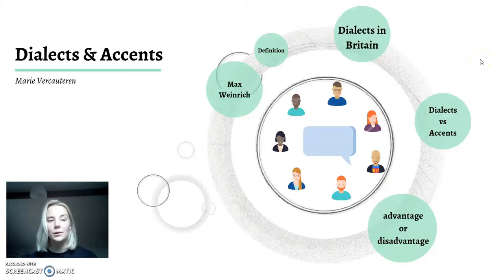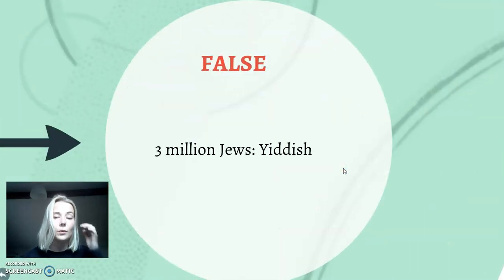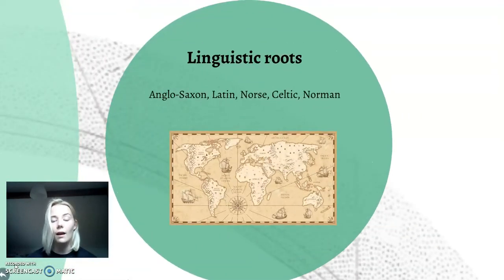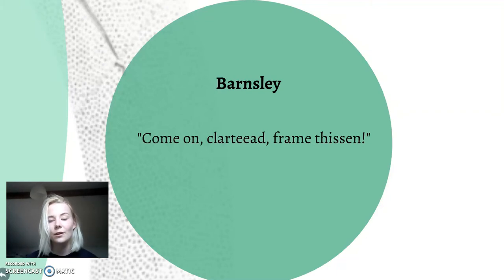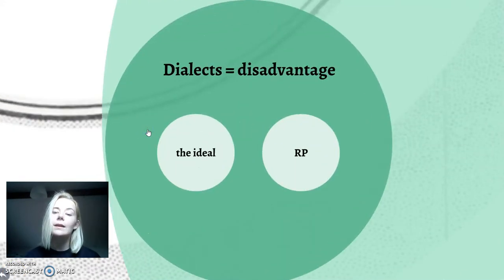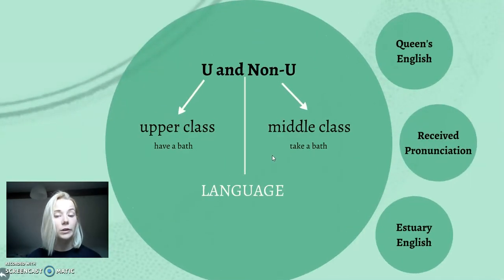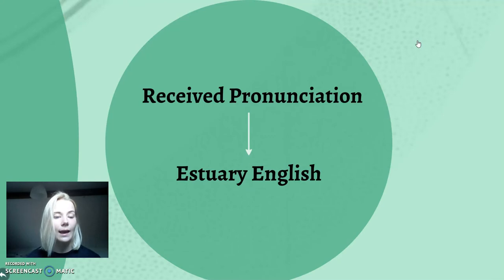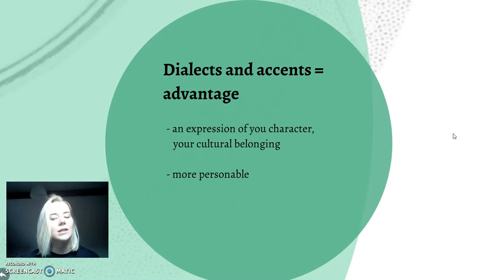Screencast: dialects and accents